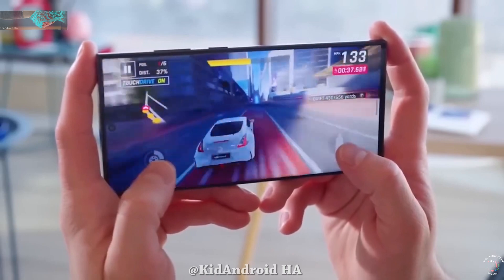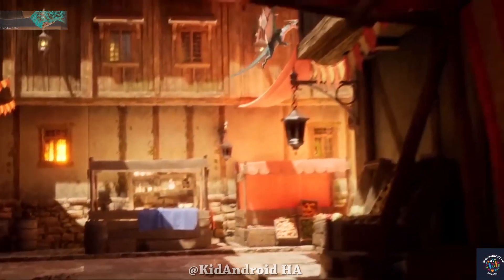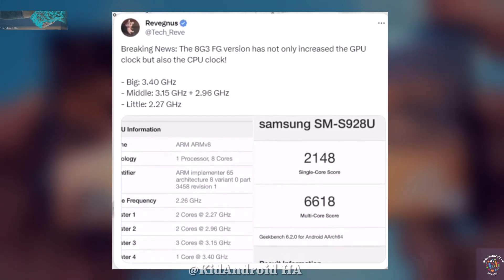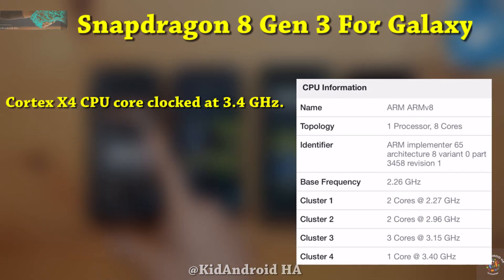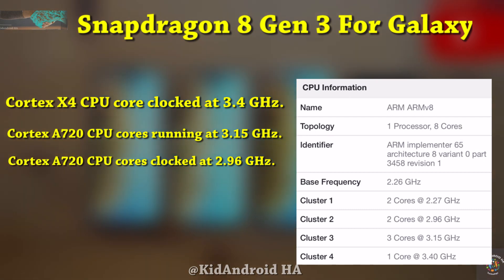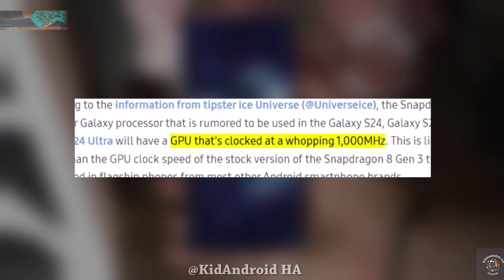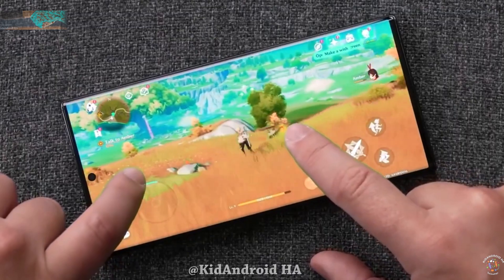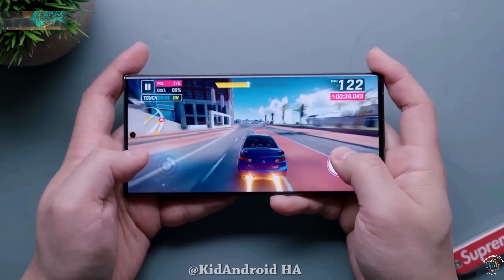Samsung Galaxy S24 Ultra - OMG FIRST POWERFUL LOOK!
Qualcomm unveiled the Snapdragon 8 Gen 3 chip for upcoming Android phones. Samsung plans to use a variant, the Snapdragon 8 Gen 3 For Galaxy, with a faster CPU and GPU. The cooling system will determine its sustained performance. Samsung is also likely to offer more RAM in the Galaxy S24 series, enhancing performance and multitasking capabilities.